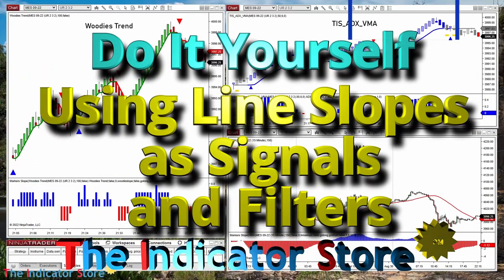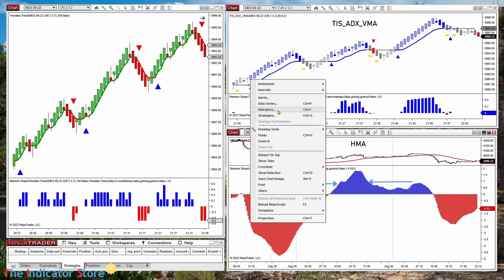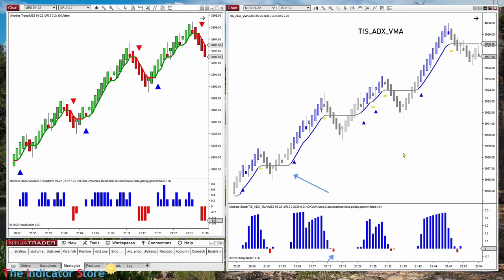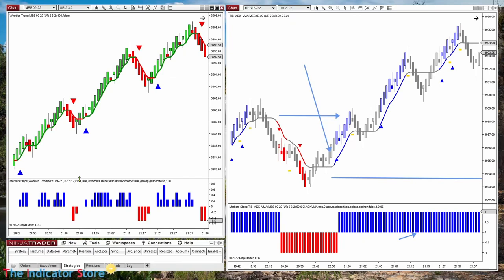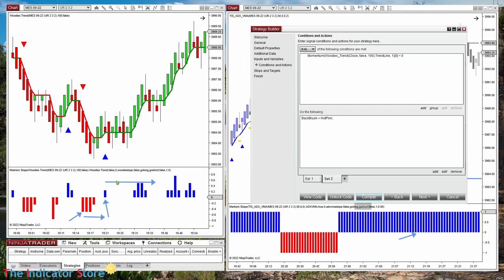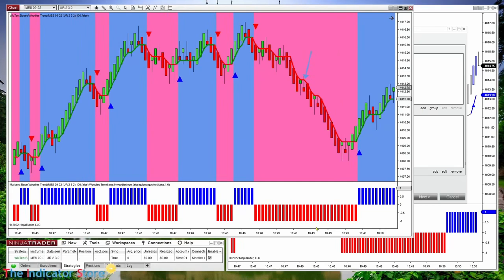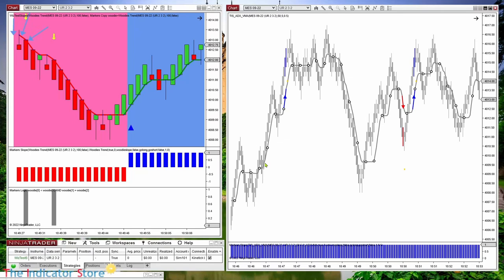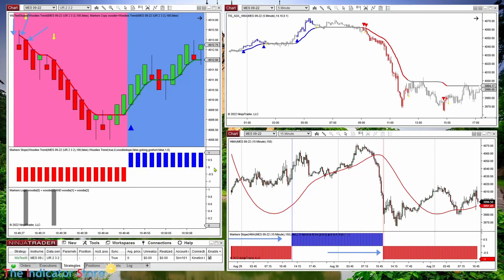How to Create Signals & Filters using the Slope of a Line